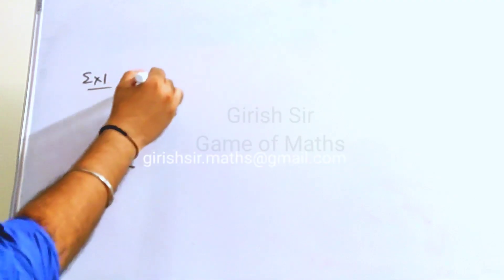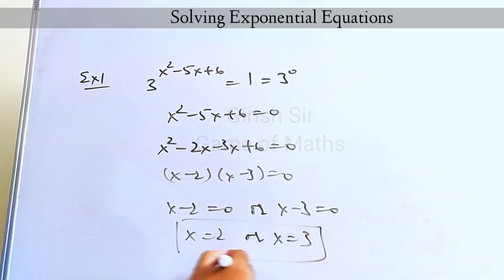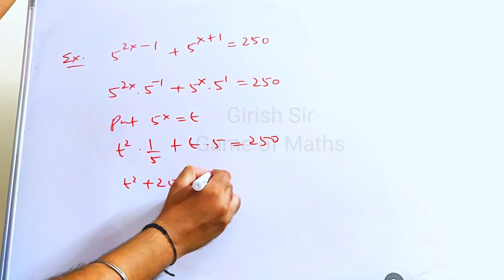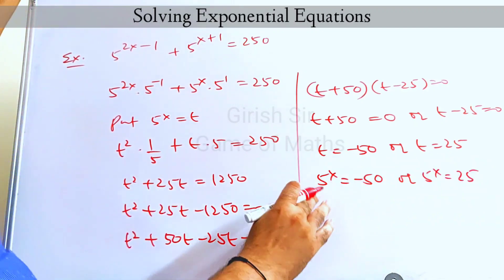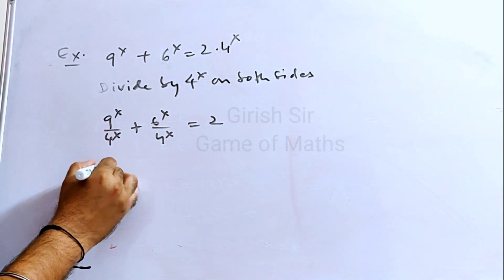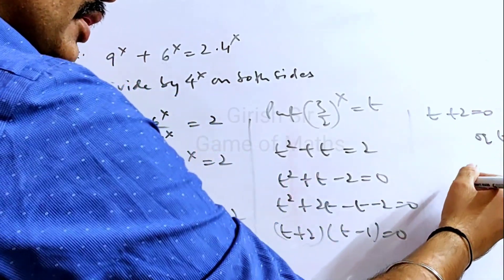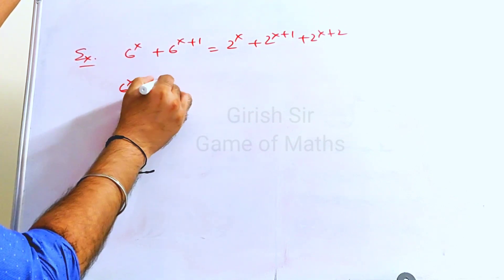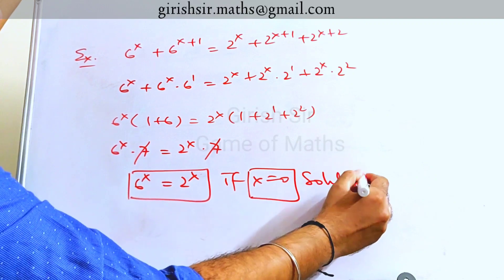Solving Exponential Equations